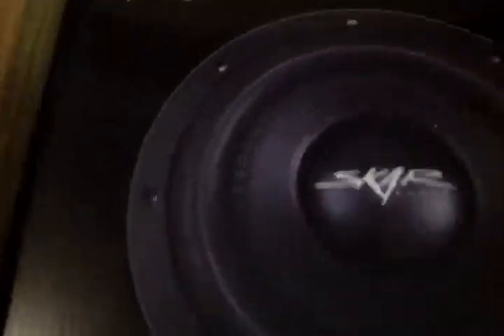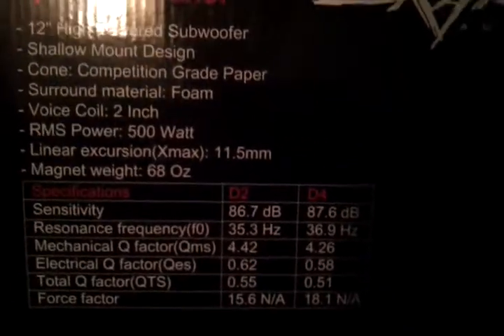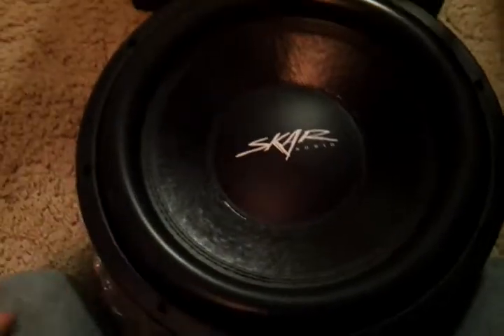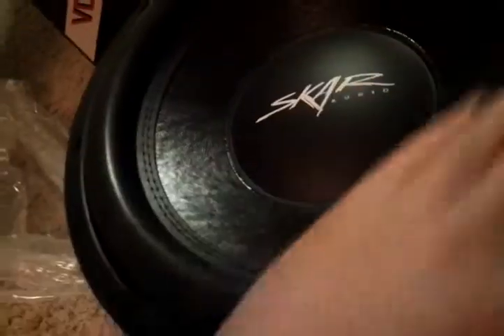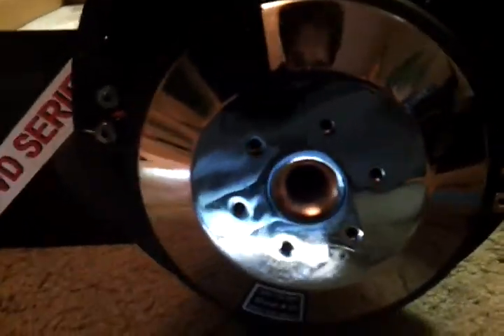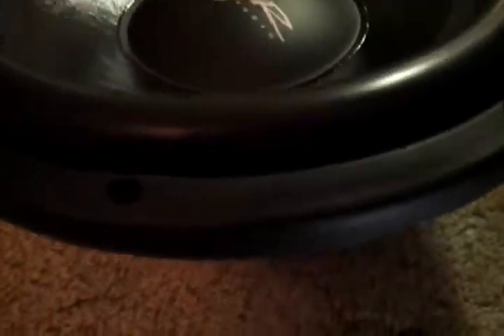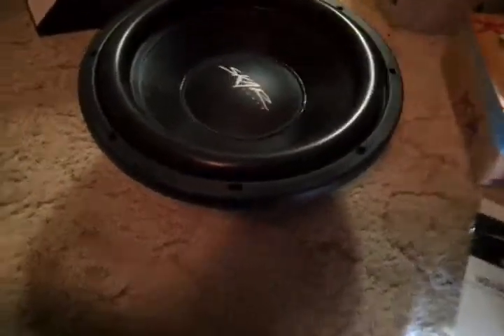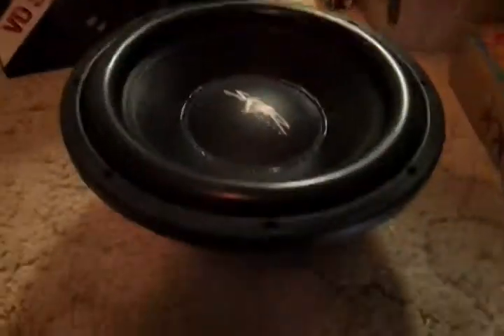New Toys Are Here! More Coming!